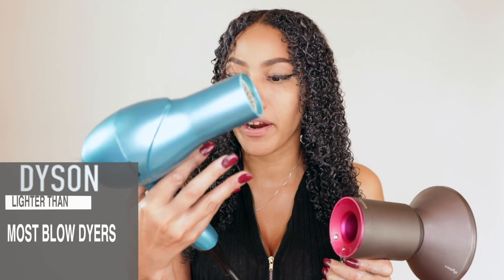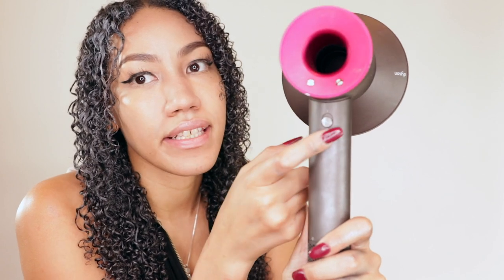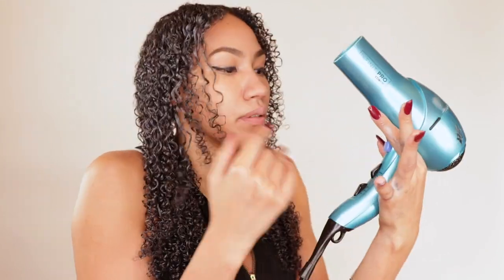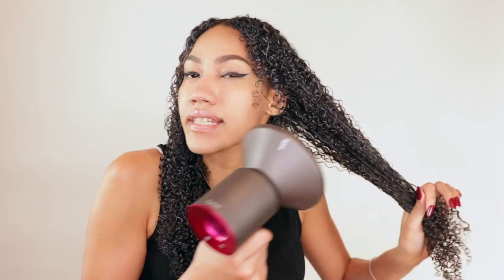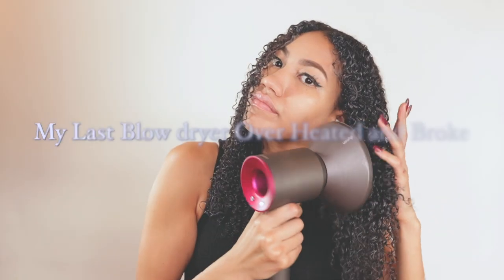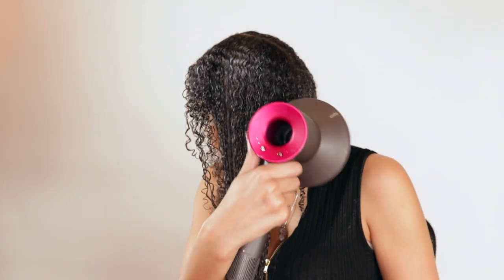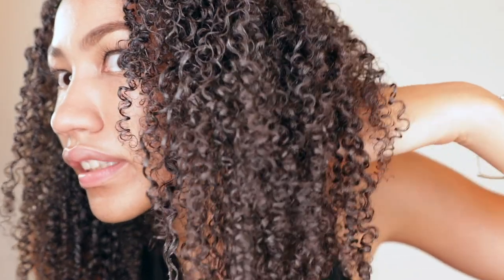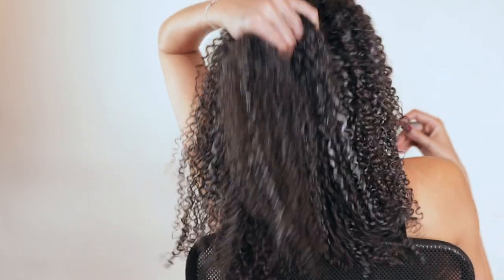HOW TO DIFFUSE NATURAL CURLY HAIR! | DYSON SUPERSONIC REVIEW!!👀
Hey beauties 🤗, in today’s video I review the Dyson hair dryer and show you guys my Diffusing Routine.
About my Hair 👩🏻‍🦱
Hair Type: 3c and 4a in the back
Low to Normal Porosity (My hair loves heat❤️)
Fine Strands
Low Density

Travel Storage bag for Dyson :
🎵 Track Info:
Title : Honey
Artist : Bad Snacks

♡ L I K E  T H I S  V I D E O ♡
It Really Supports My Channel!